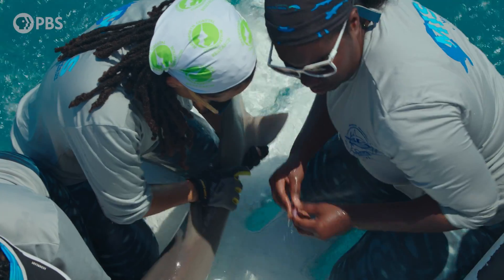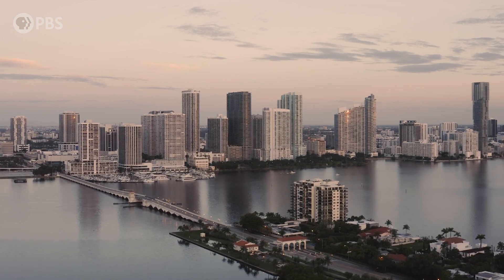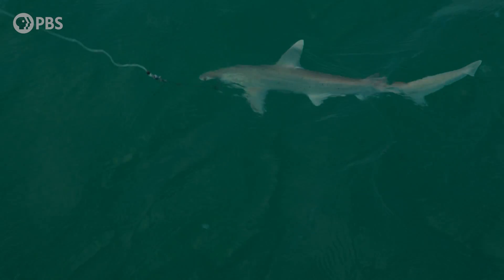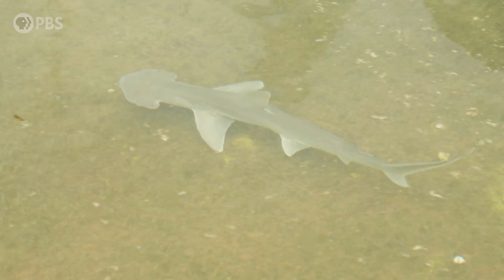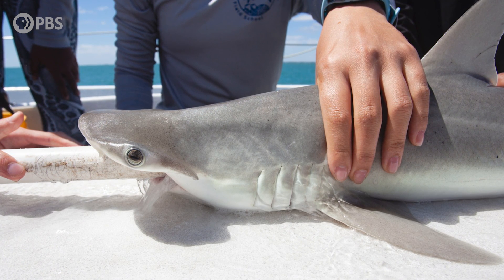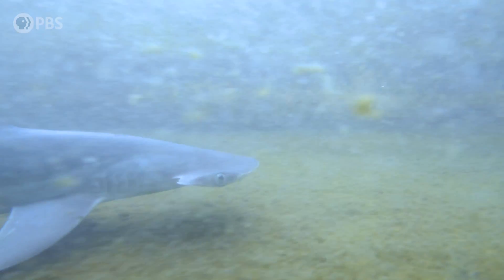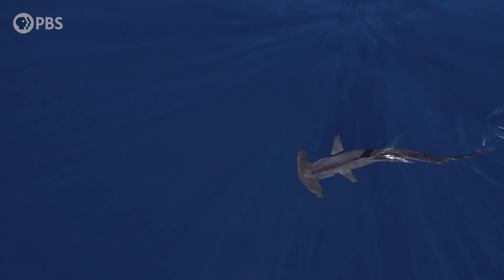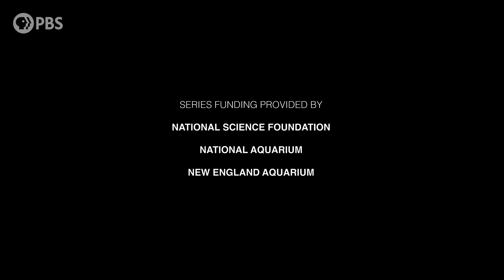These Sharks Eat Plants (And It Gets Weirder.)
The tiny bonnethead shark might be holding a secret or two. Host Jasmin Graham joins her former mentee Kathy Liu to uncover why male and female bonnetheads may be exhibiting sexual dimorphism and whether cryptic speciation is another phenomenon found in this mini shark.

On Sharks Unknown, host Jasmin Graham joins her peers in shark science to investigate mysteries including shark migration, and the effects of climate change. Jasmin and her guests connect on how their lives inform and impact their research.

Original Production Funding Provided by National Science Foundation - Grant No. 2120006. Any opinions, findings, and conclusions or recommendations expressed in this material are those of the author(s) and do not necessarily reflect the views of the National Science Foundation.

Series Funding is provided by the National Aquarium and the New England Aquarium.